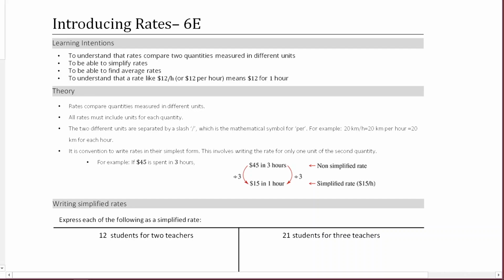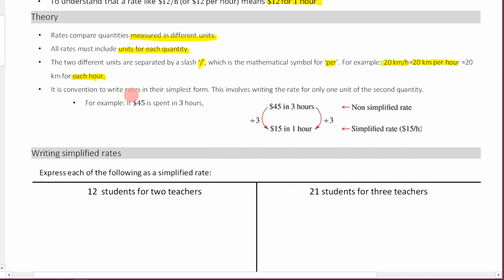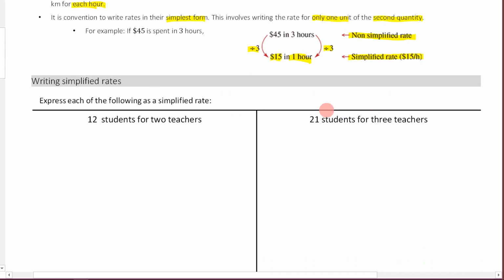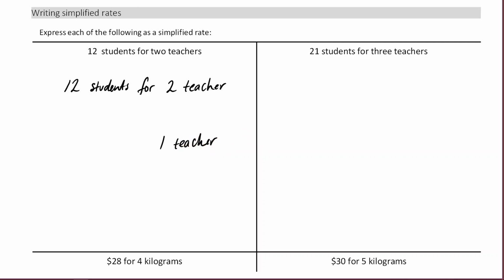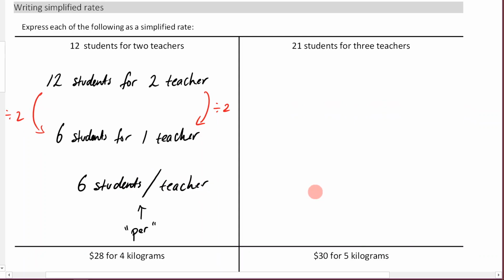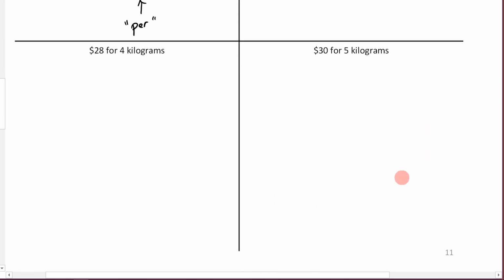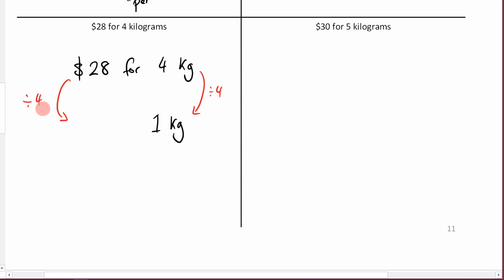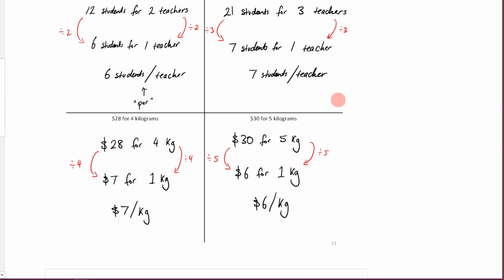6E - Part 2 - Example 1